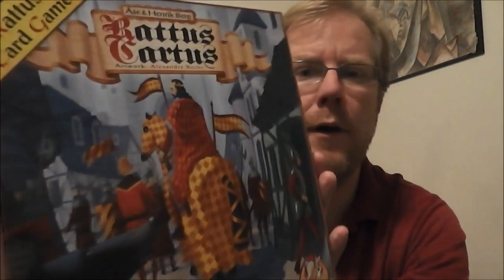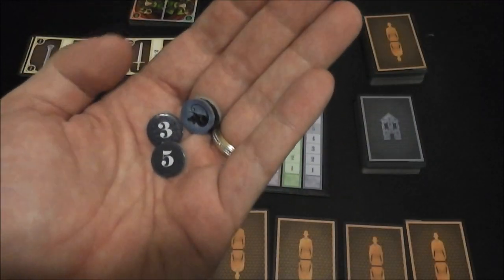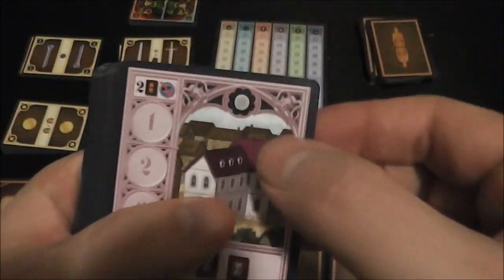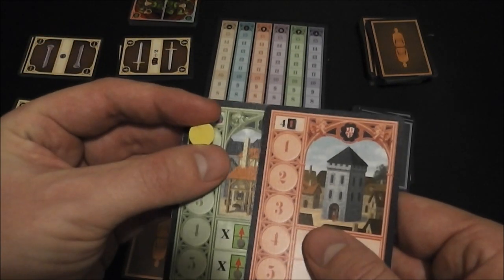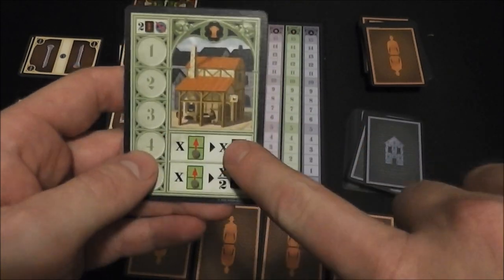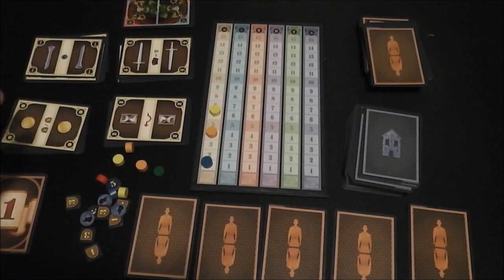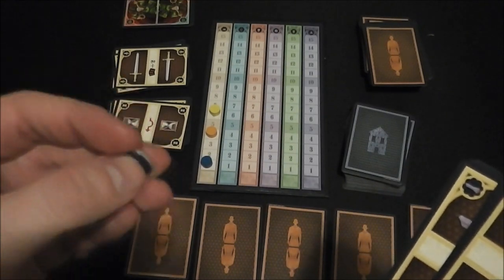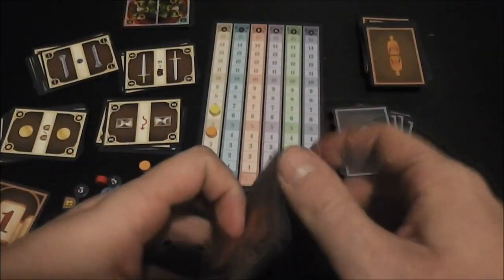Rattus Cartus Review